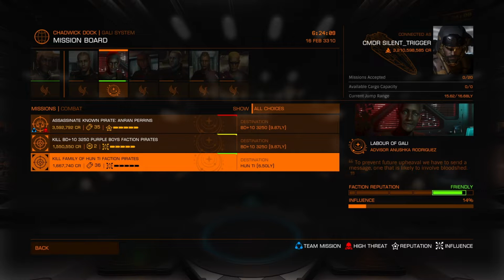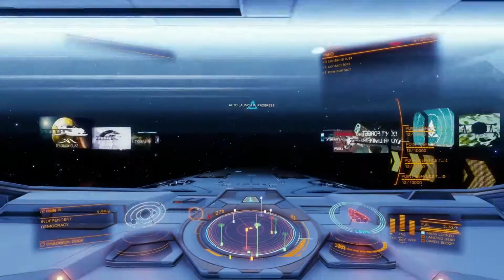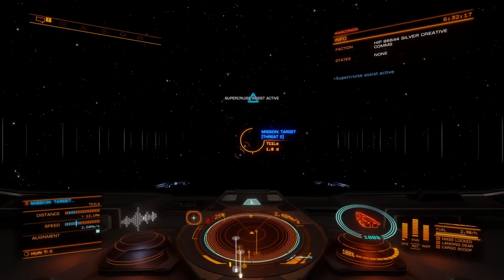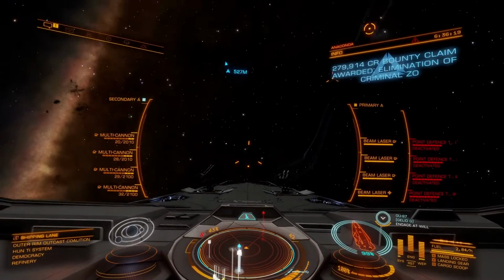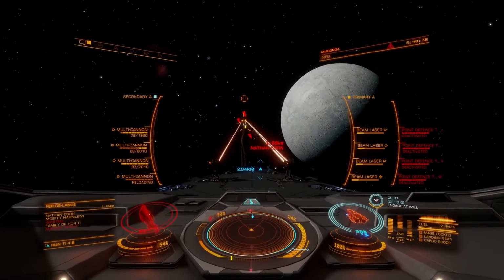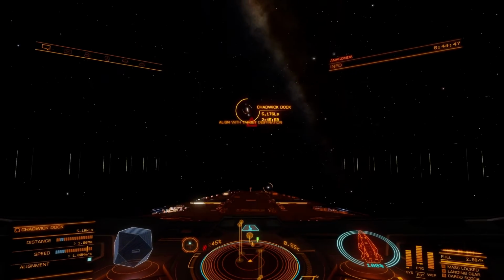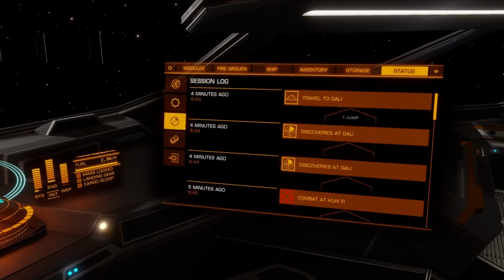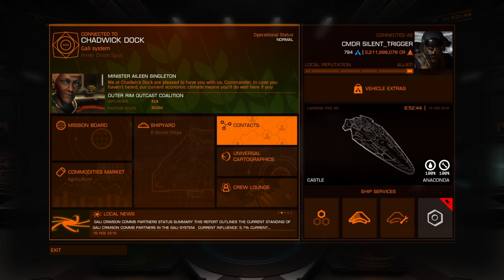Completing Combat Missions & Hunting Pirates - Elite Dangerous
Come along with streamer ABELI's husband as he demonstrates how to Complete a Combat Mission & Hunt Pirates in Elite Dangerous, a space flight simulation game where the player takes the role of a pilot of a spaceship, and explores a realistic 1:1 scale, open-world representation of the Milky Way galaxy.

Integrity statement: All opinions expressed are my own and not that of my employer or any family member's employer. In short, my money is on the line just like yours.